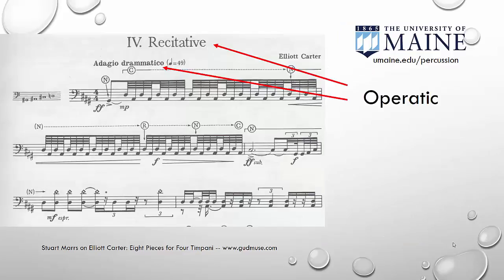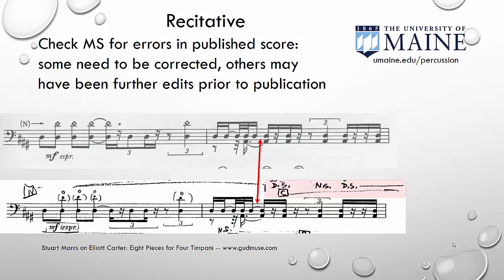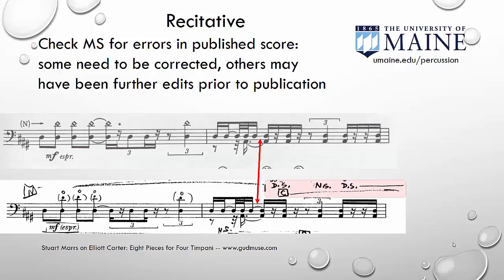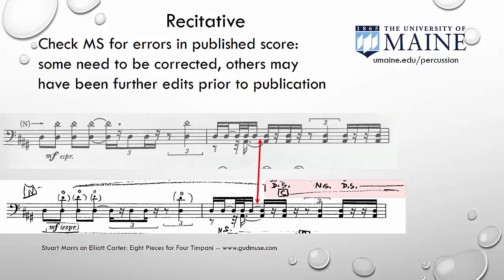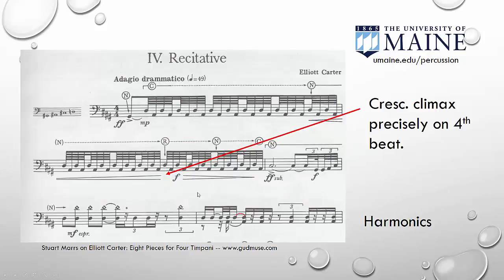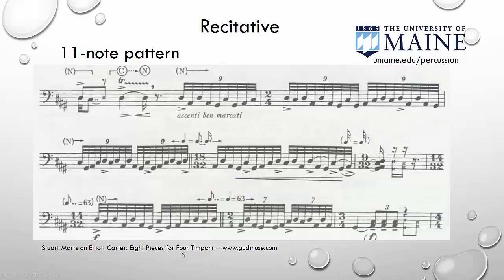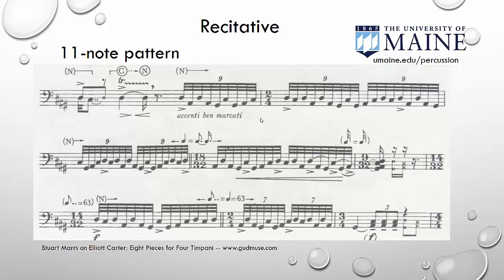Preparation and Practice Tips Recitative Carter Marrs